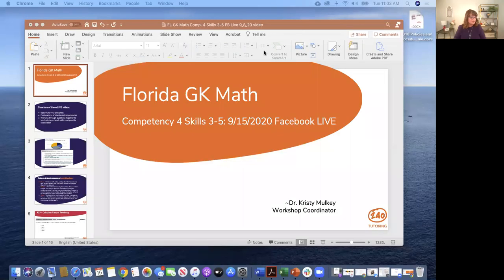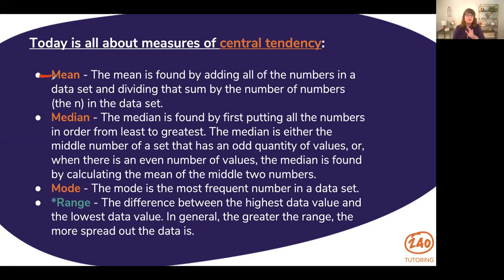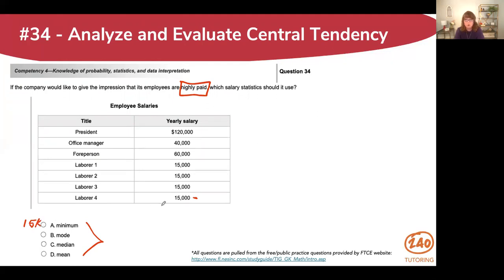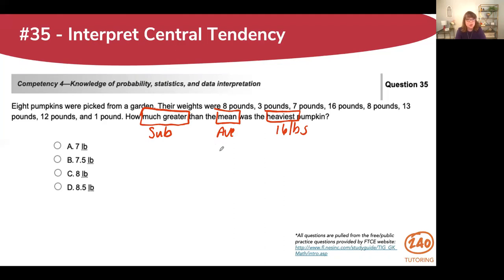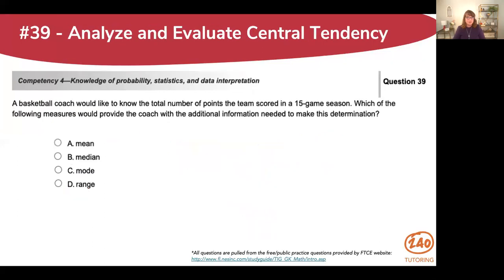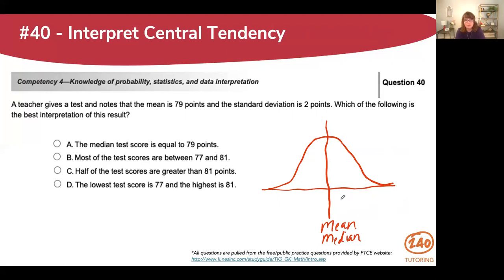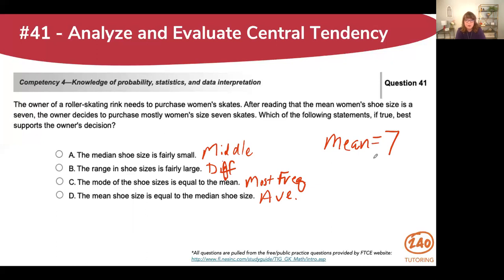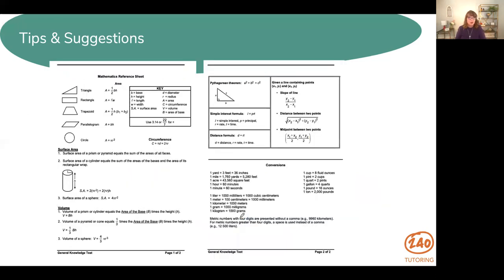FTCE General Knowledge Math Practice Questions 2020 [GKT Math - Video 6]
Dr. Kristy Mulkey covers released practice questions from the FTCE test manual and breaks down exactly what you need to know to pass your GKT. This video is from a live series hosted in our FTCE Facebook Group.

This is video 7 of 7 in a GK Mathematics Practice Question series. Check out the other videos below!

As a part of your subscription you can get access to the full catalog of FTCE assessment materials, including the General Knowledge Math study guide. We're so confident you'll pass, we even offer a money-back guarantee.

Did you know we offer in-depth study guides, resources and more?